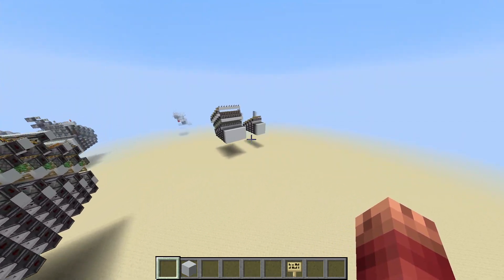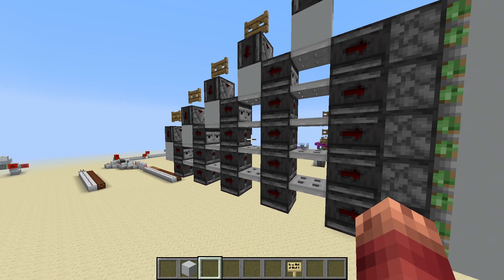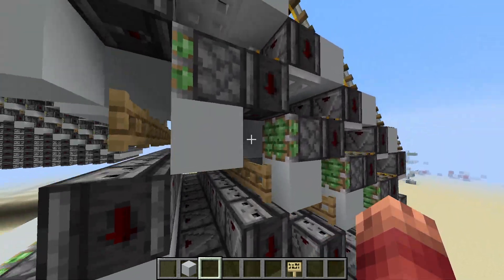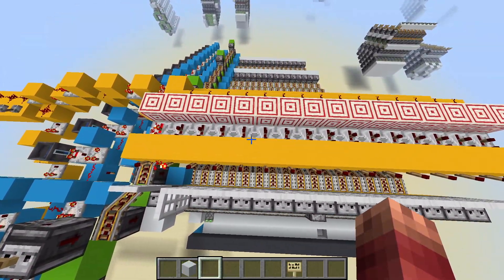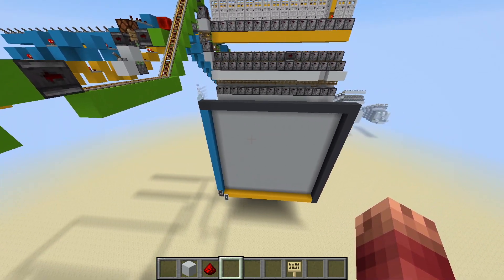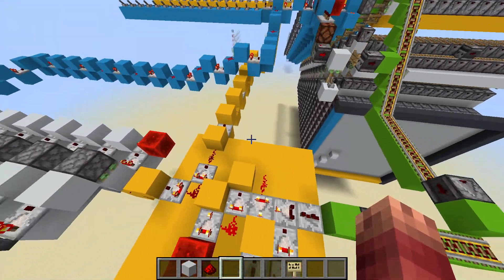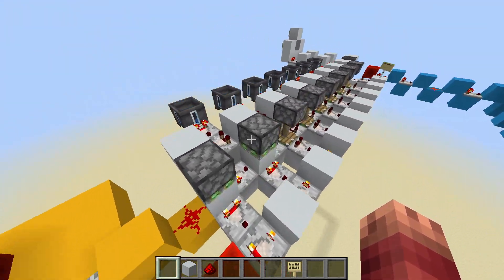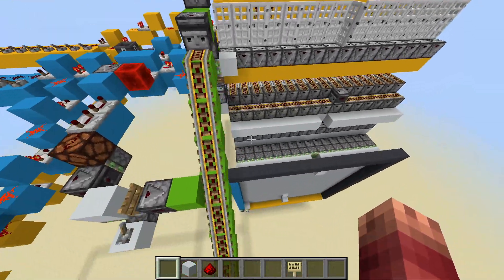I made a GRAPHING CALCULATOR, somewhat simply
6 dislikes as of 11/11/2021
A bunch of simple components to make a graphing thing on a 1 by 1 piston screen
got the idea while making the clock